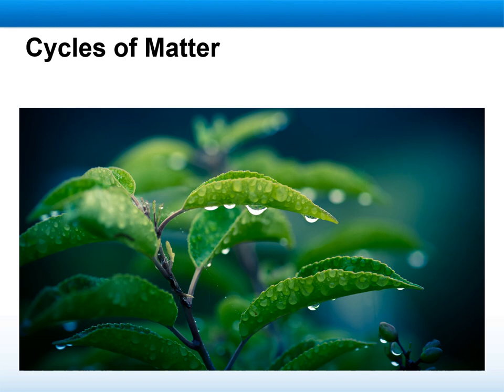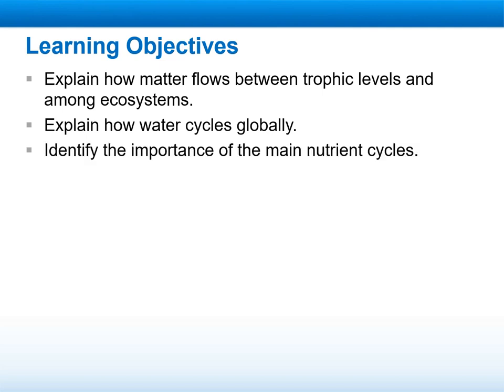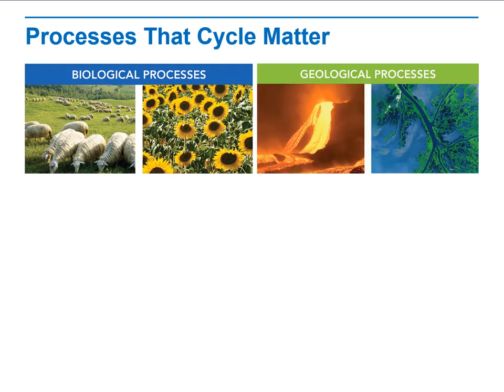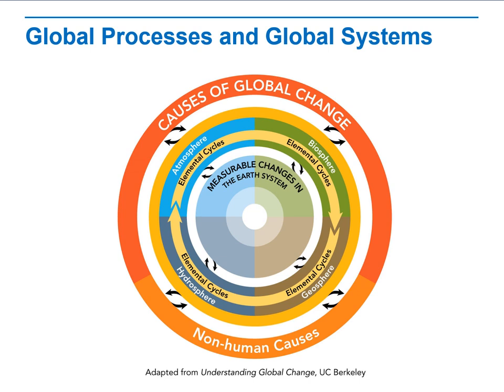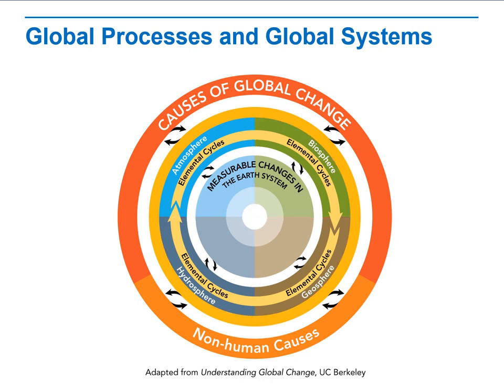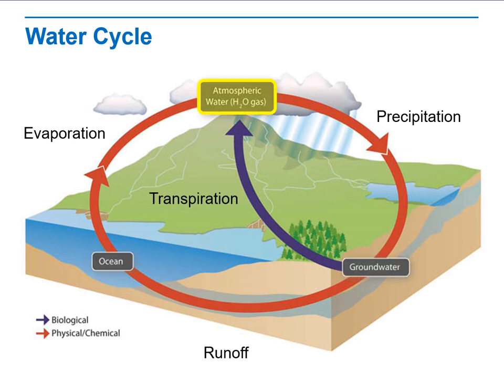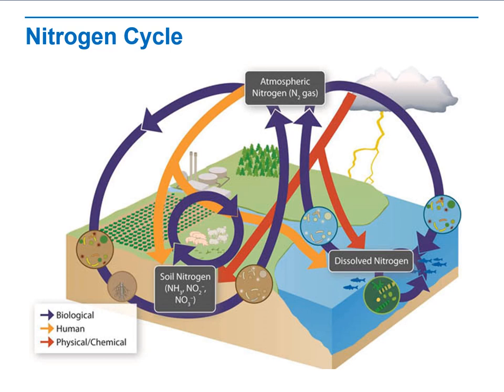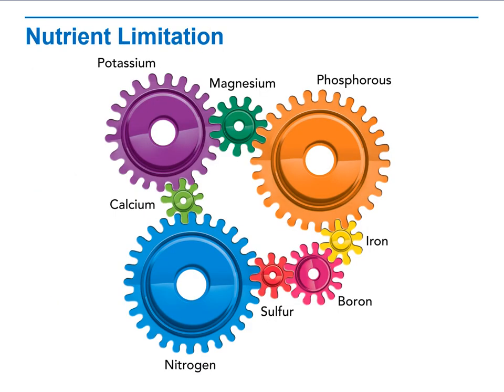Biology Week 9 Lesson 4 3 Cycling of Matter-by Vera Ghishan